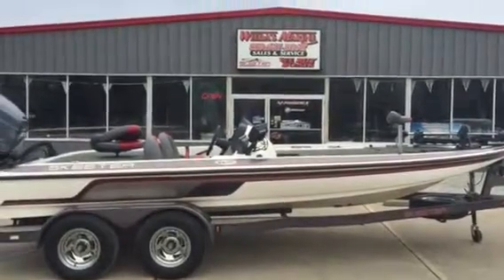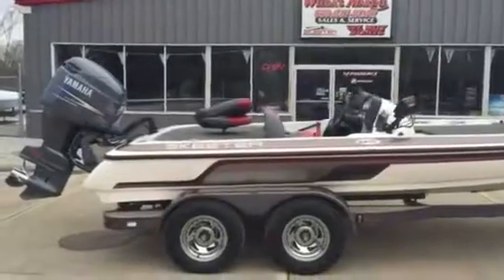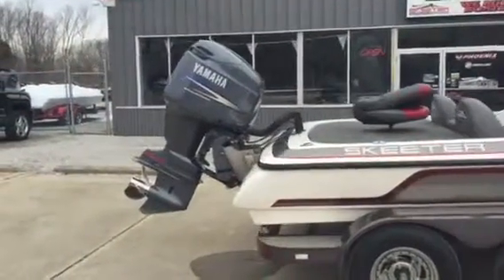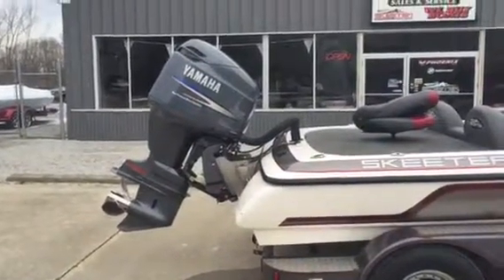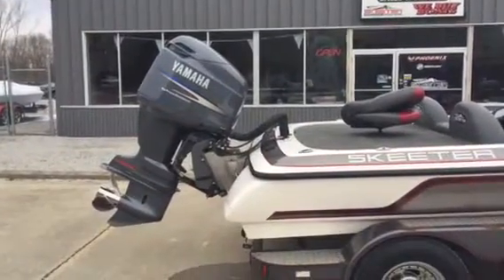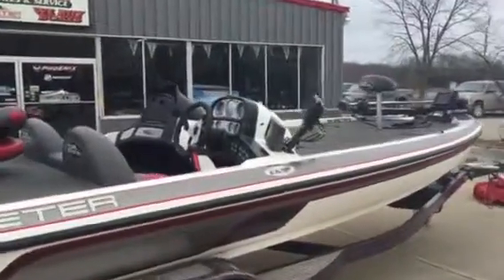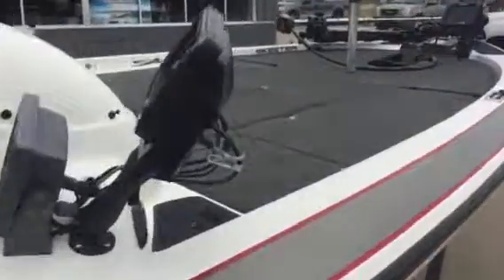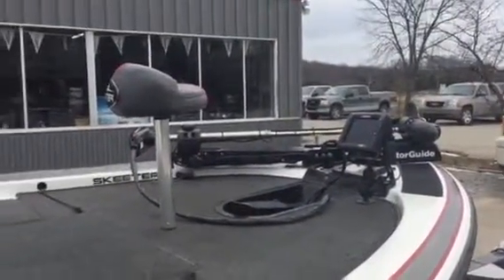2006 Skeeter ZX 200